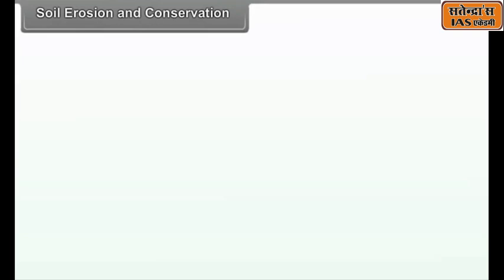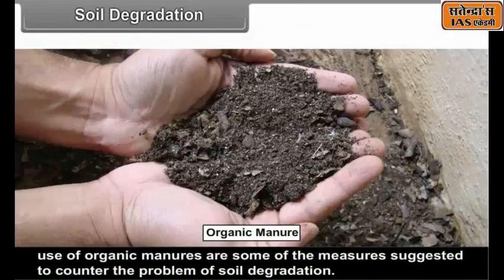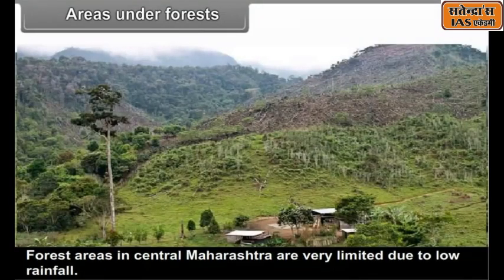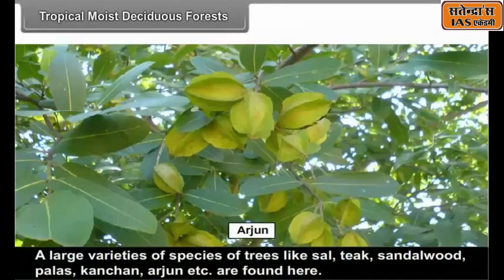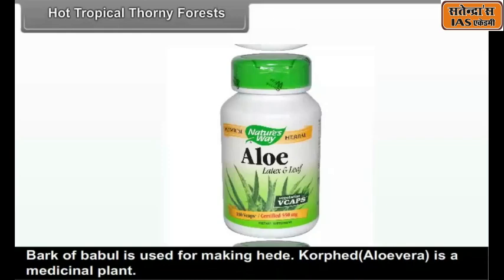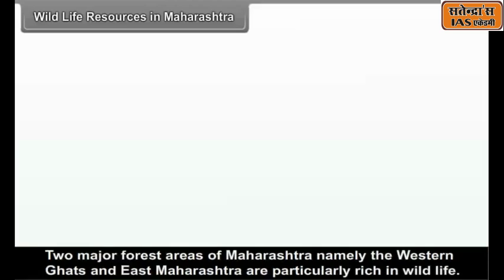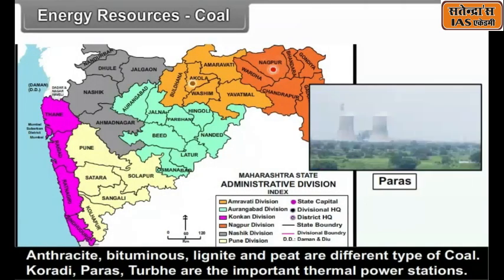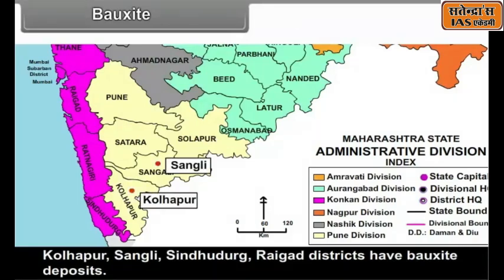CLIMATE 12 CLASS-9 S.S SATENDRA'S IAS ACADDEMY GADARWARA